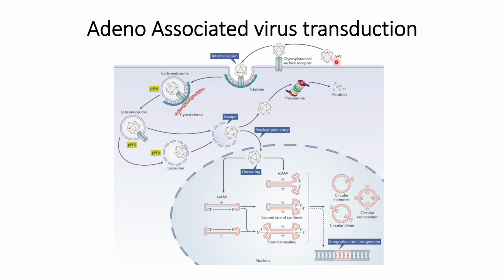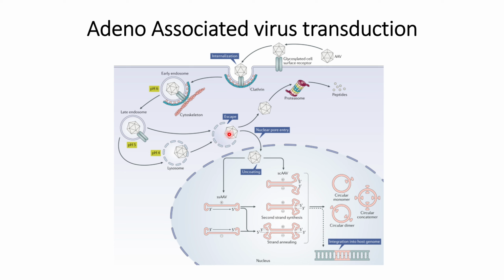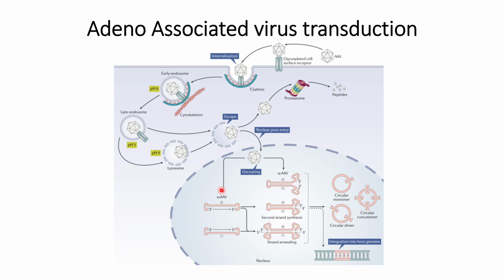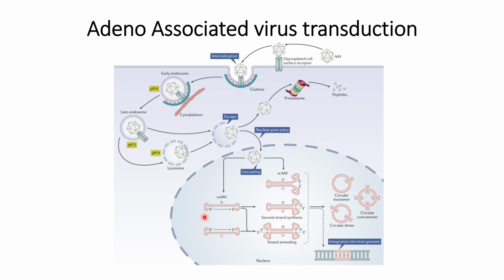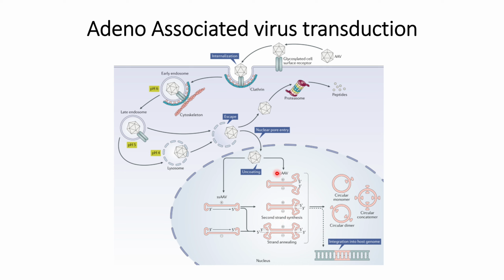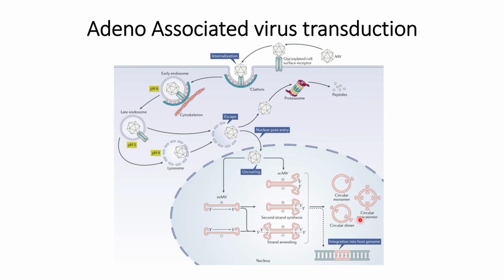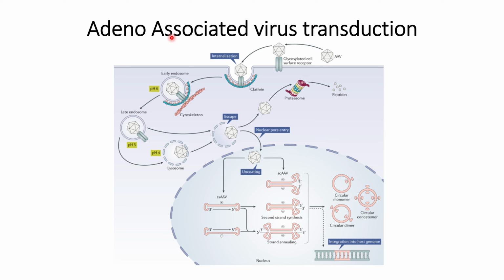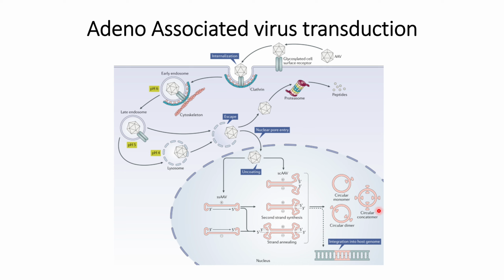Adeno Associated Virus (AAV) Transduction Code: 525